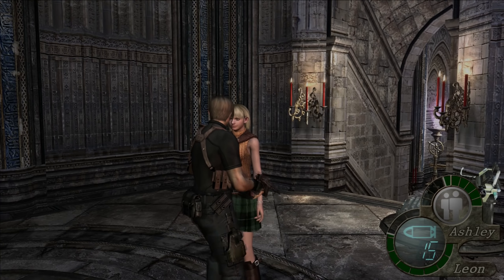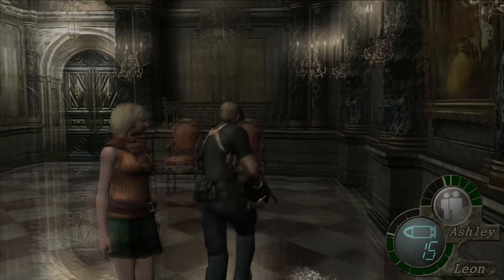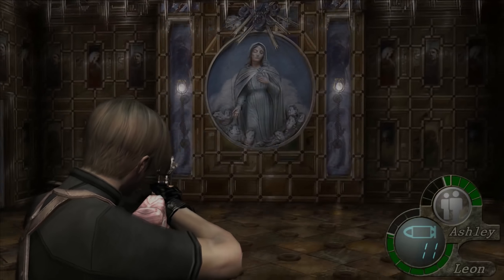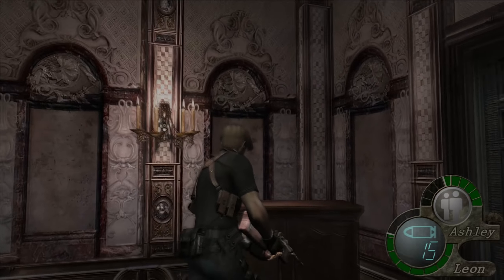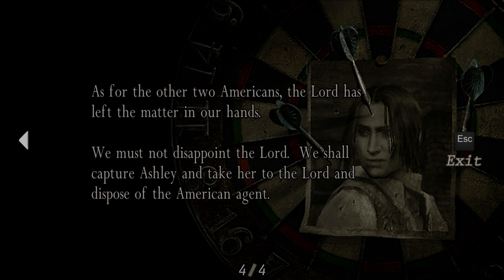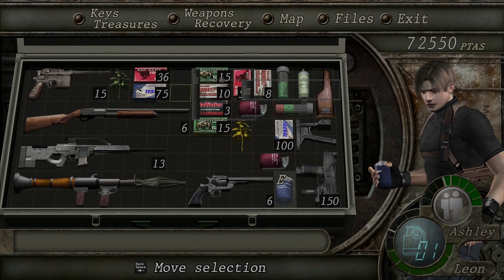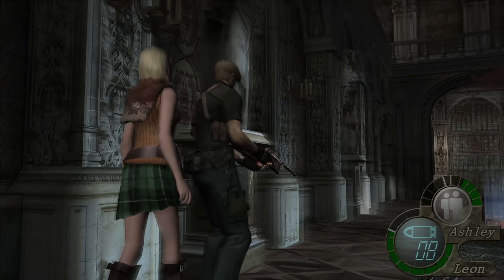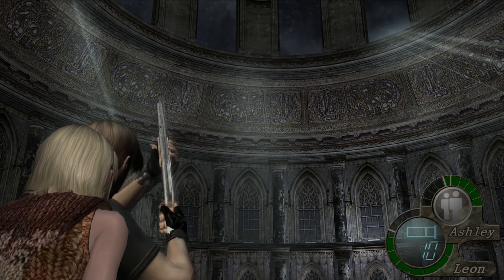Let's Play Resident Evil 4 - S10 P1 - I hate bugs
I went back for it, i had to! 1 of 2